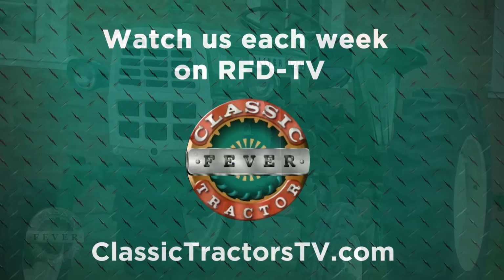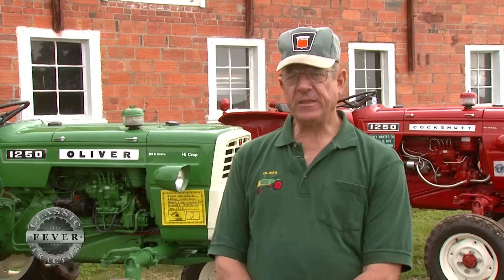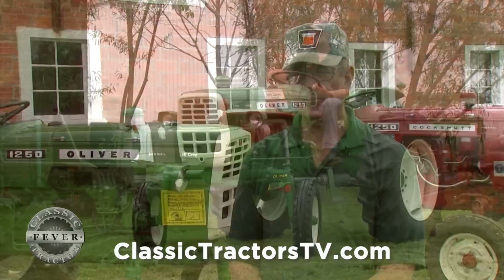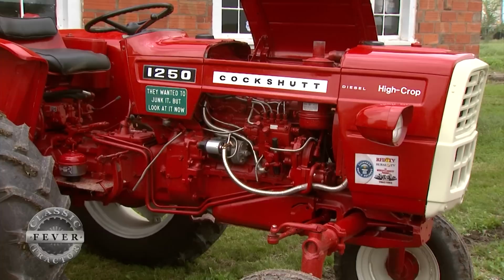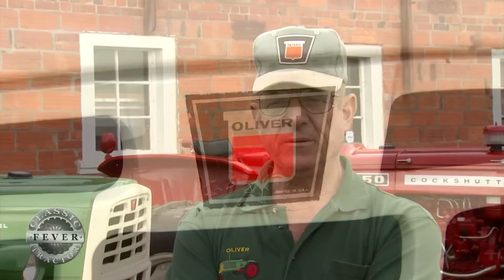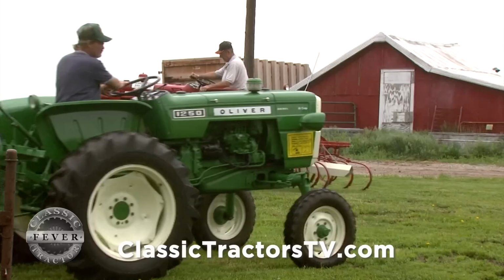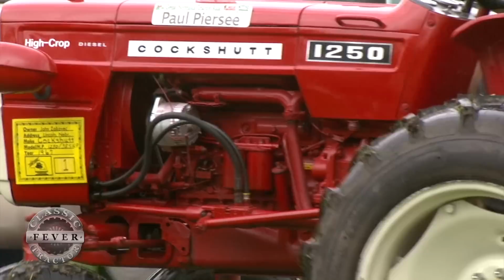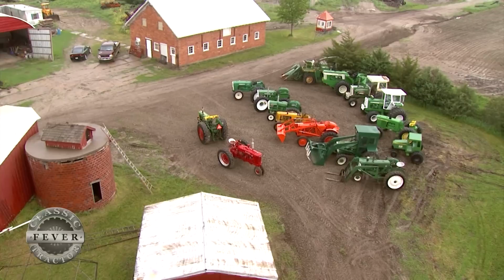Two of a Kind! Oliver & Cockshutt Tractors You May Never Have Seen Before!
If you've never heard of the Oliver 1250, you are not alone! In the mid-1960's, this high crop tractor was built by Fiat for Oliver, mainly for use in vegetable farming. Fiat also built a 1250, the same tractor, that was painted and badged as a Cockshutt. John Zakovec of Nebraska loved collecting rare and unusual tractors -- and these two fit right in. Enjoy!

Don't forget to watch us on RFD-TV!

Brought to you in part by Aumann Vintage Power. today to see upcoming tractors auctions and see auction prices!